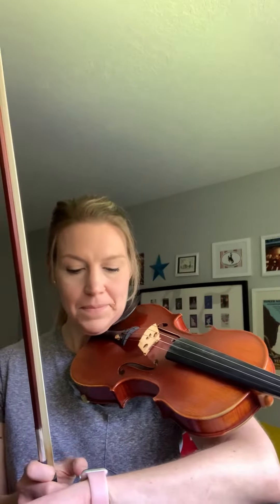Can Can challenge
See how fast I can play Can Can!  Can you beat it?